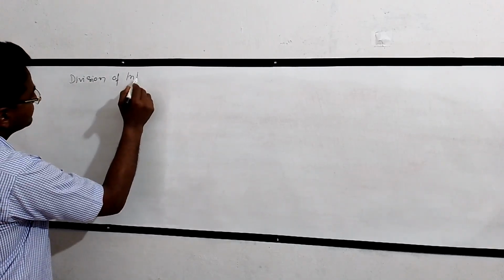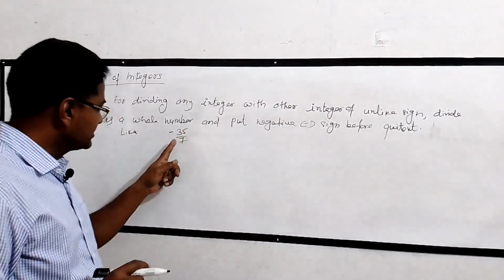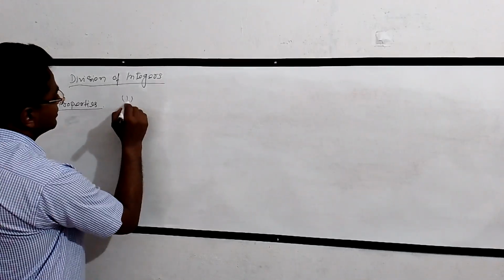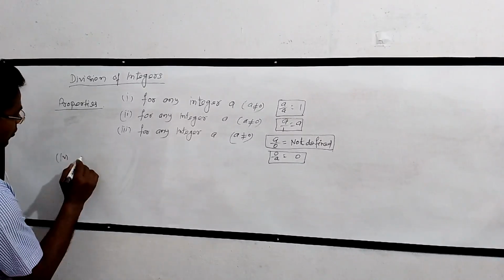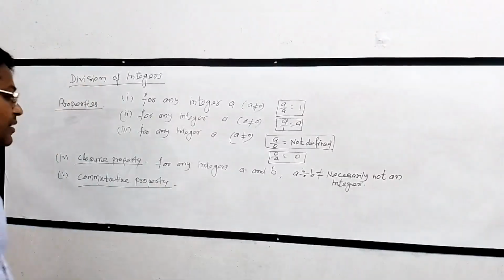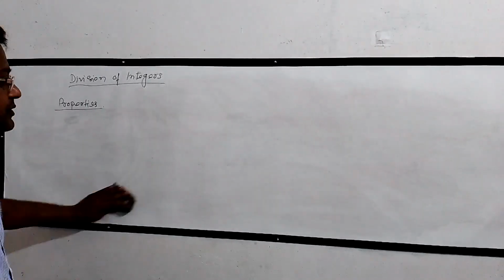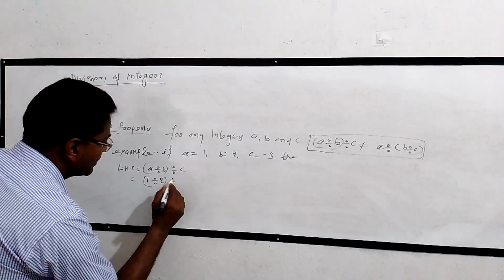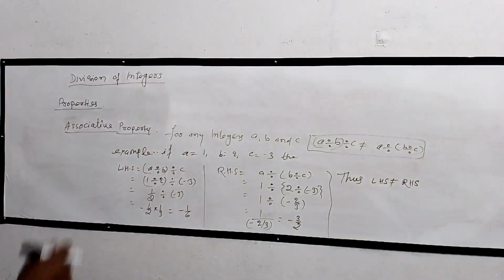maths for class 7: integers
properties of division of integers
properties of integers
commutative property
associative property
closure property of division of integers